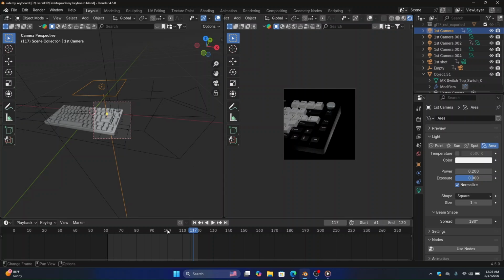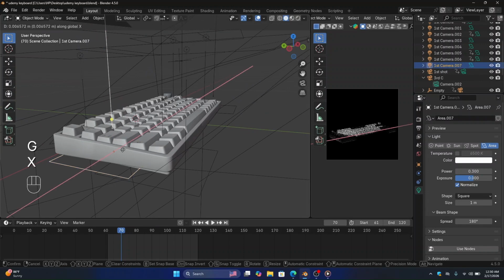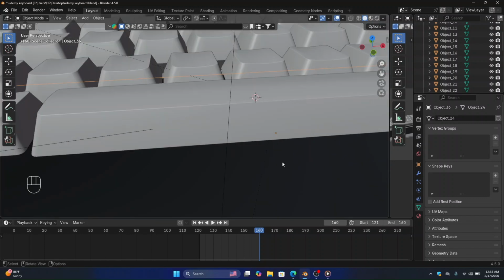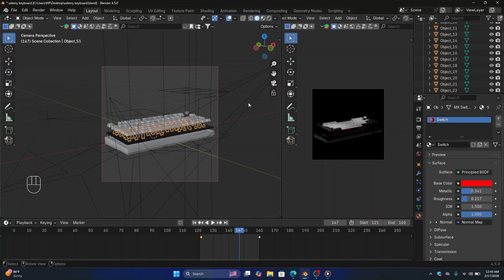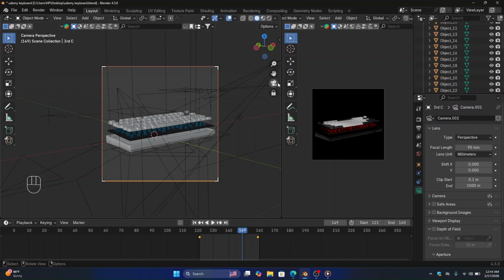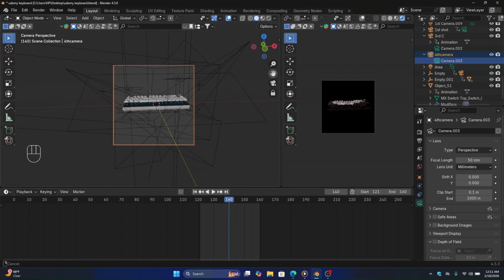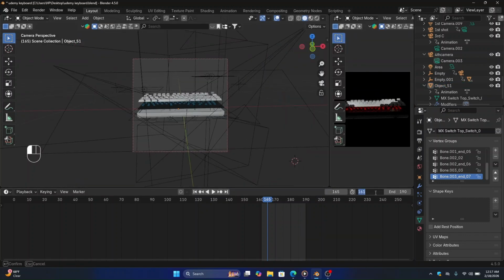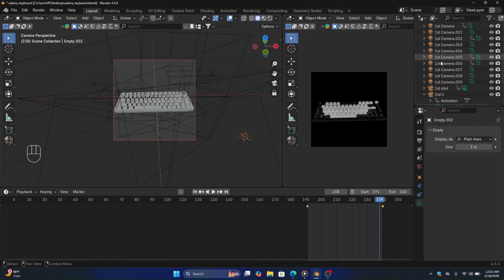How to create keyboard Animation in Blender Part 02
Below is the link of part one video, check it out.